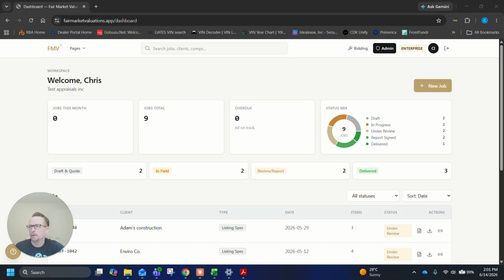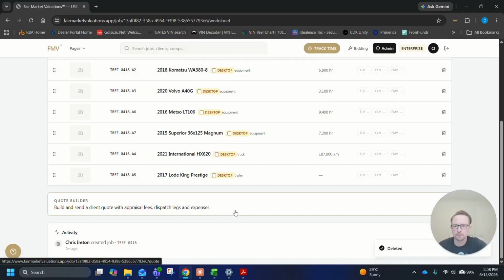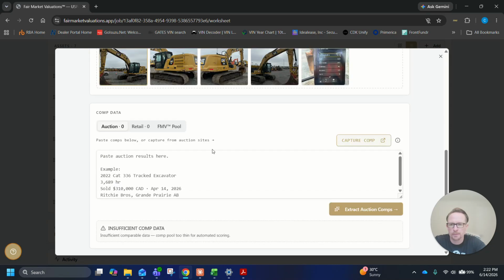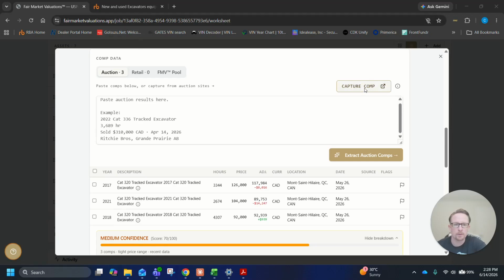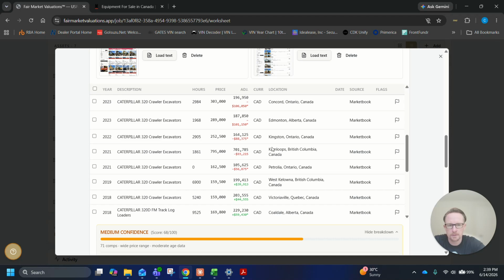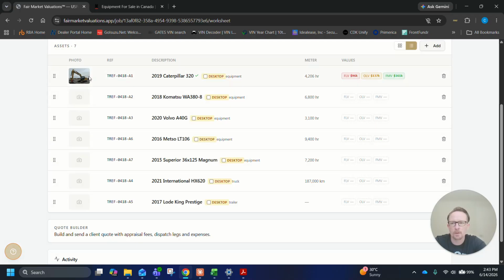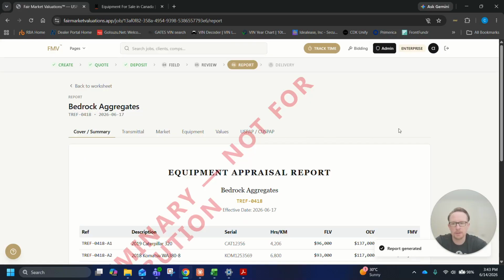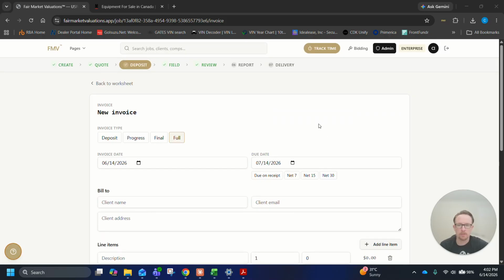Fair Market Valuations Demo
This video demonstrates setting up and completing an appraisal job using Fair Market Valuations™ from equipment intake through inspection photos, comp sourcing, and report generation. The creator starts on the dashboard, creates a new job named Bedrock Aggregates, sets an effective date and job type (lending), then parses a provided equipment list from an email PDF to create a worksheet with seven items, manually fixing any missing fields like jaw pressure and unrecognized serials or VIMs. For each asset, they verify year and serial number, enter hours and condition ratings, drag and drop field photo folders (including selecting a hero photo), and then capture auction and retail comps (including browser-based screenshot capture) to populate FMV values with adjustments for year, usage, and condition notes such as a leaking drive motor. They confirm values, generate a branded appraisal report with cover summary, equipment list, compliance sections with green checks, and preview and export options including Excel and a downloadable working file.